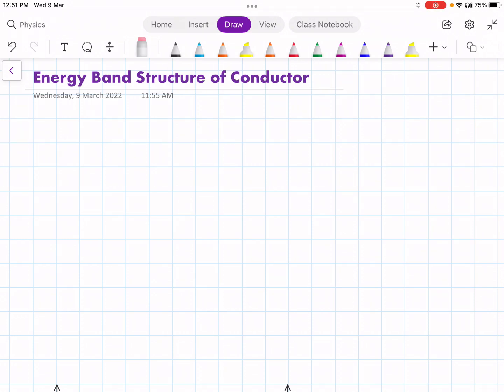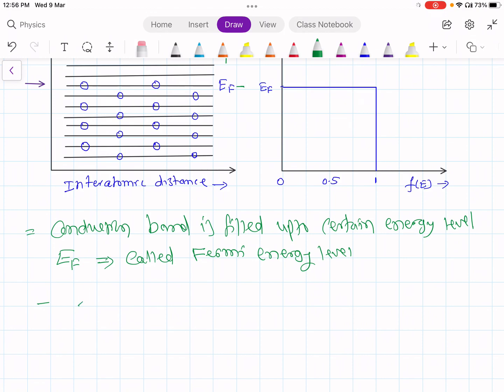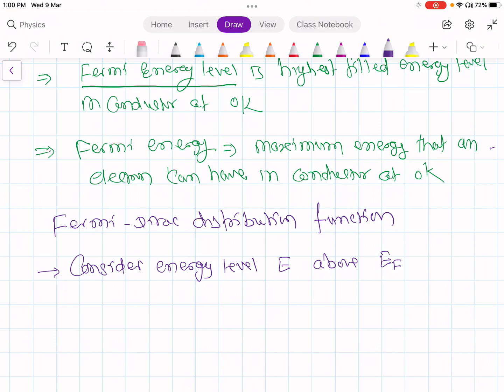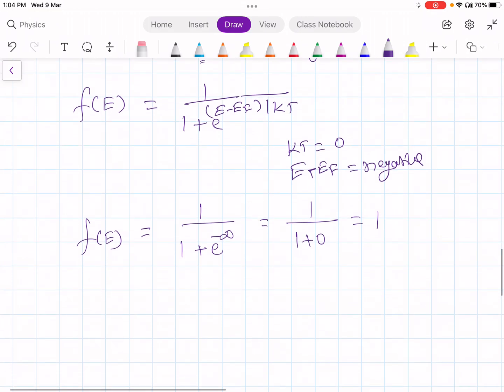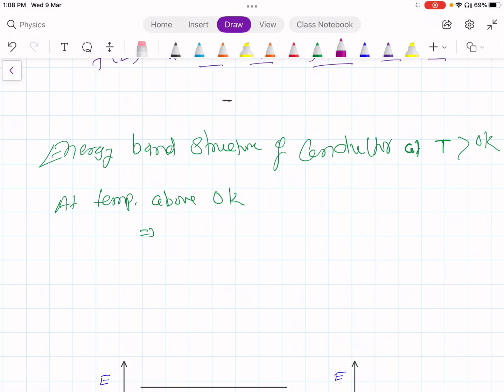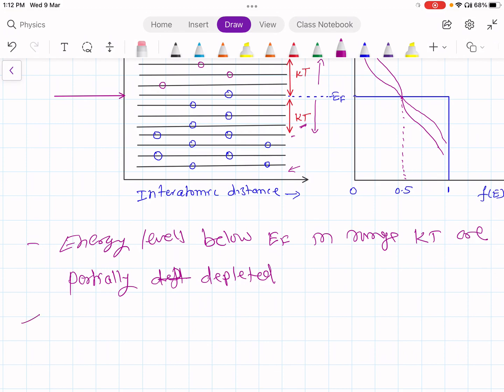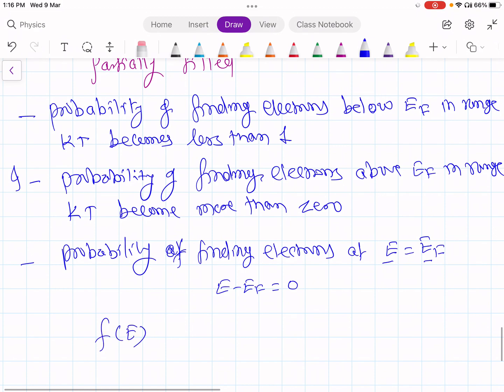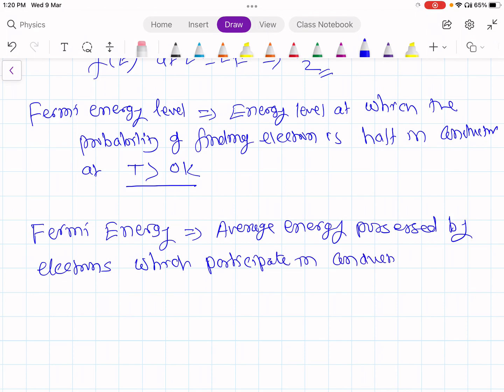2 Semiconductor 2.8 Energy Band structure of Conductor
2 Semiconductor 2 .8 Energy Band structure of Conductor at Temperature 0K & greater than 0K